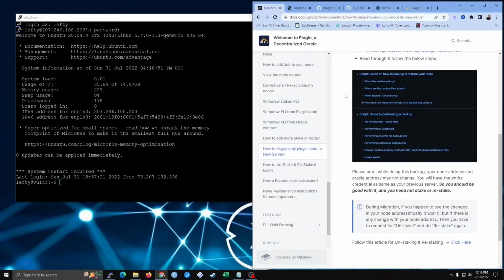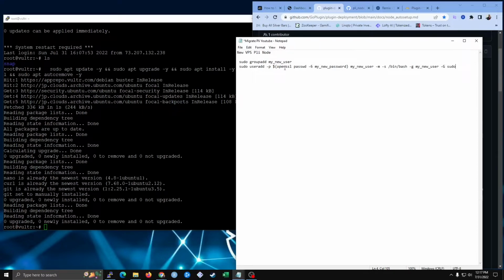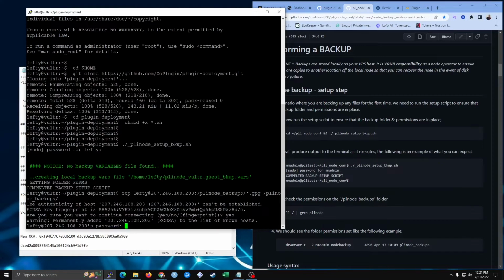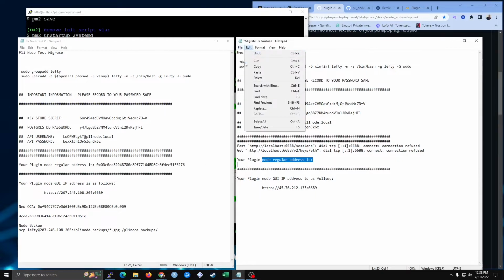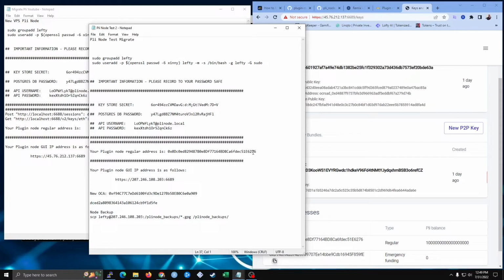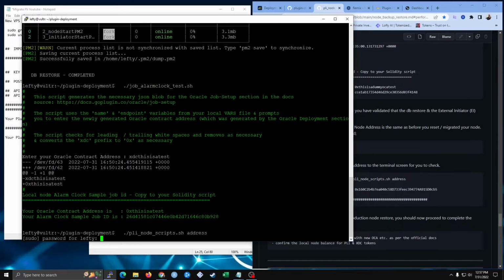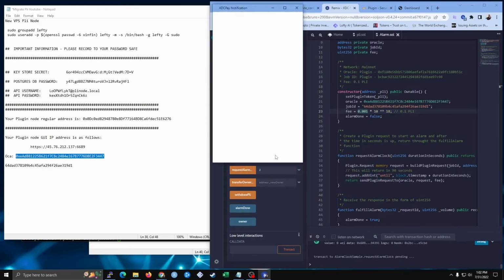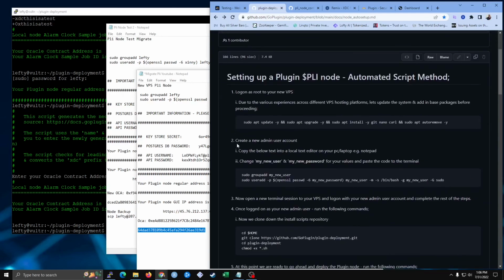GoPlugin Community Series | Pli Migration/Restore: Automated Script to Automated Script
The infamous GoPlugin Full Node Migration. I really hope this helps anyone that needed to move from one VPS to another!
-Christopher Powell, Community Contributor of GoPlugin

Using Vultr for the 1st time? Please use my code!

How to Migrate My Plugin Node to New Server?

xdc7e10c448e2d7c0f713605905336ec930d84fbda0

Shoutout to Contributor inv4fee2020! Thank you for you contributions to GoPlugin!!! Follow him on Twitter, @inv4fee2020